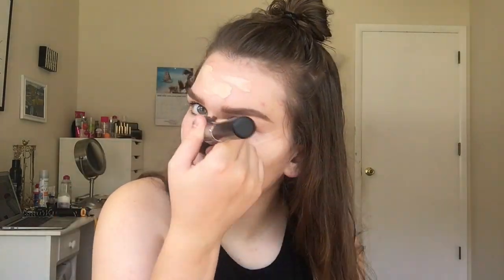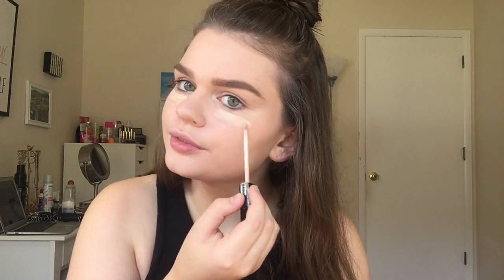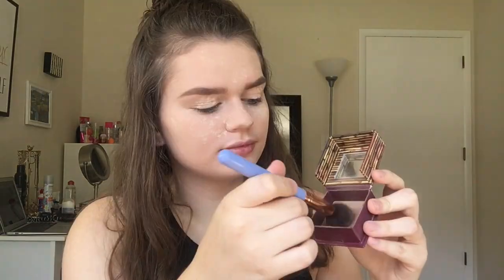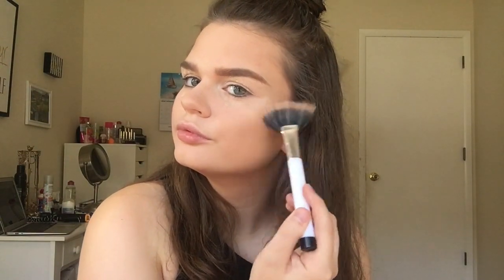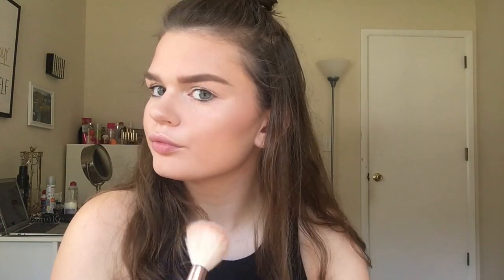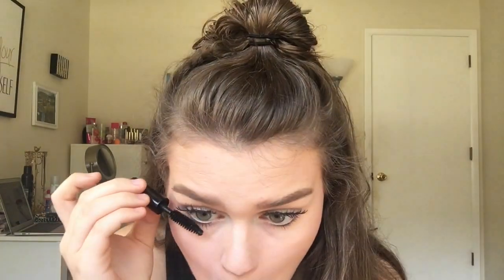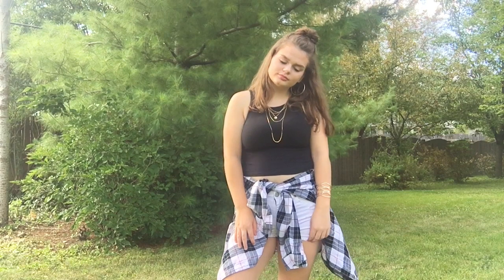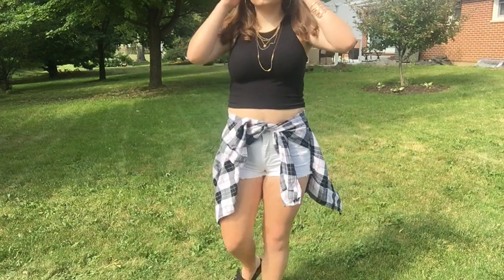GET READY WITH ME: back to school | KATELYN PETRYKA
Download the mercari app and get $2 off your first purchase using my code "AHRRGM"
Hey beauties i hope you all enjoyed today's video also thank you so much for watching my videos and being a part of my beautiful family on YouTube I would love for you to subscribe if you didn't already go ahead and give this video a thumbs up if you liked it and I'll see you all in my next video ❤️
•Other video you might like•

✗What I'm wearing✗
Shirt: target
Flannel: khol's
Shorts:  Aeropostale
Jewelry: Clair's or forever 21

A little about me ☻
°I'm 16
°I was born June 20th 2001
° I'm a junior in high school
If you see this comment "⚡️"
Vsco// Katelyn Petryka
Hi, my name is katelyn and I make beauty and fashion videos! I post videos at least once a week but sometimes there is a random video thrown in there as well! We just hit 200 subscribers and I can't wait to see how far we go with this journey!